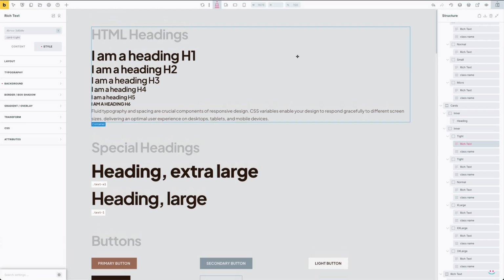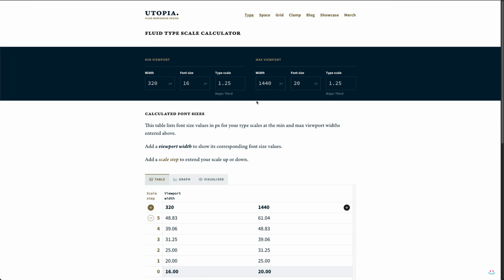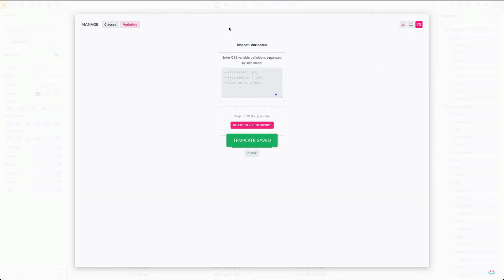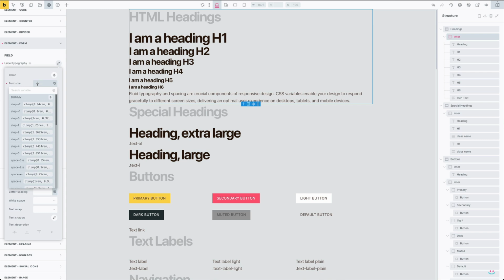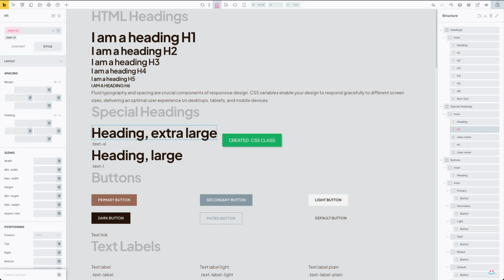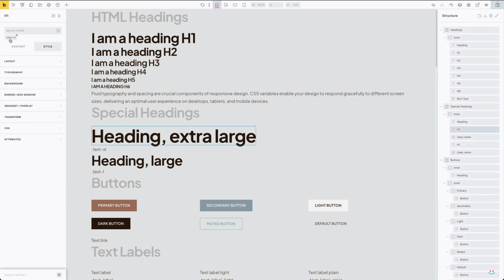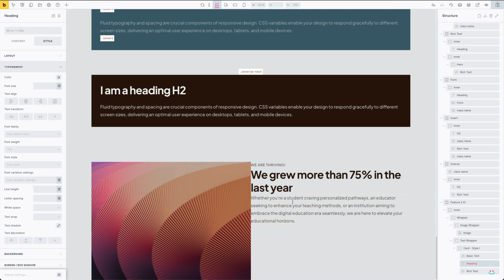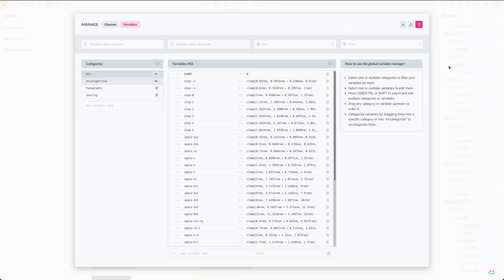Fluid spacing and typography framework - learn CSS variables and global classes in Bricks builder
In this tutorial, you'll discover how to create a reusable fluid spacing and typography framework for your Bricks Builder projects. Say goodbye to endless media queries and hello to a seamless, user-friendly design approach that saves time and effort. Learn to leverage CSS variables and global classes in Bricks Builder, and transform your workflow! 🌟

I'll guide you step-by-step through:
- Understanding fluid spacing and typography
- Setting up CSS variables using Utopia's free calculator
- Importing and categorizing CSS variables in Bricks Builder
- Creating global classes for easy, site-wide style updates
- Exporting and importing your customized framework for future projects

Whether you're a beginner or seasoned developer, this tutorial will enhance your design approach and ensure your websites look fantastic across all devices.

** DOWNLOAD (for a small fee) **

** Credits **